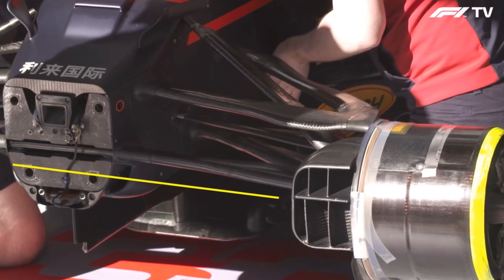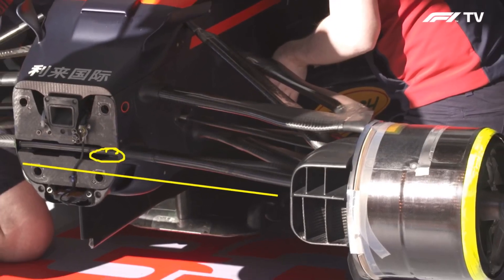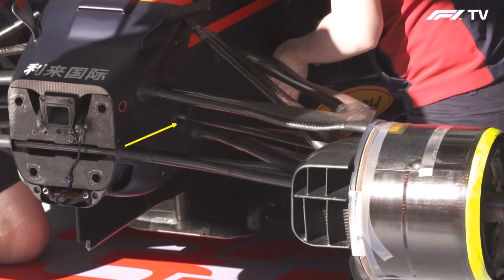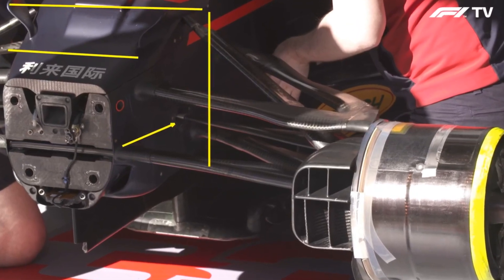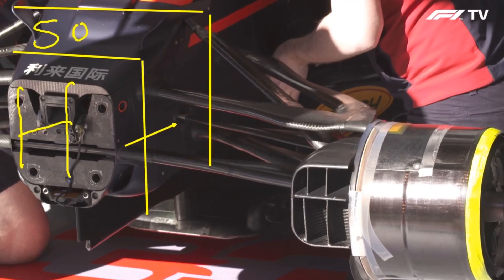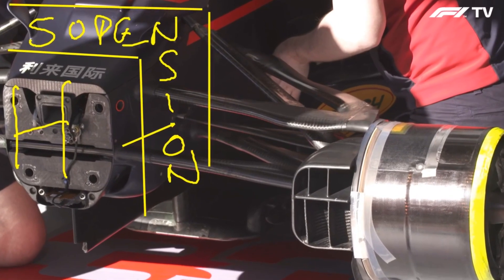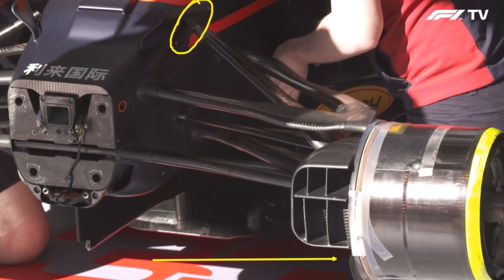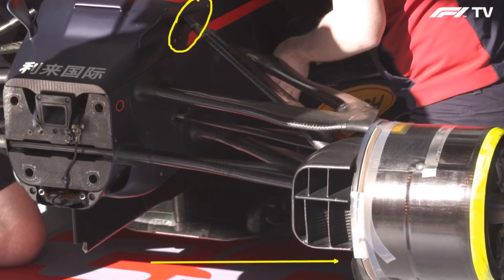F1 2020 Take look into Red Bull’s RB16 Front suspension analysis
The slimmer nose not only presents less surface area to the air, but also reduces the un-energised ‘dead zone’ of air pressure that can form beneath the nose, slowing down the airflow feed to the underfloor.
In terms of the actual suspension, Red Bull have retained their unique multi-link format, with separate mounting points where the wishbone bolts to the wheel hub. But they have transferred the arrangement from the upper wishbone to the lower. The rear leg of the lower wishbone (indicated by the red arrow in the image below) can be seen mounted lower than the front leg. This, like last year’s arrangement, will result in less reduction in the tyre’s contact patch when big steering angles are applied. But it will give a lower centre of gravity than last year’s layout.